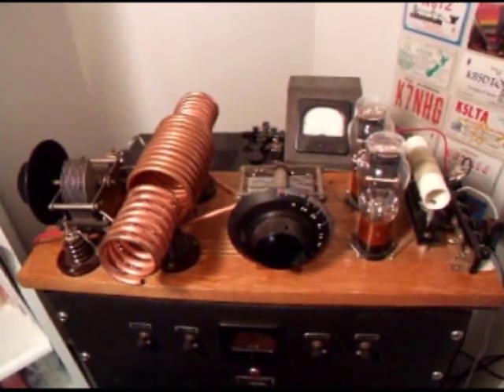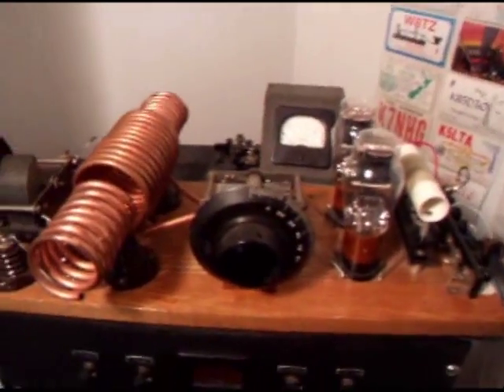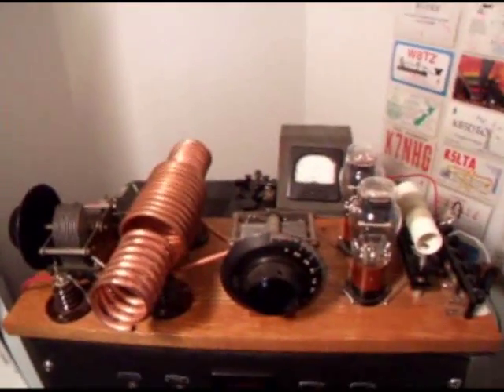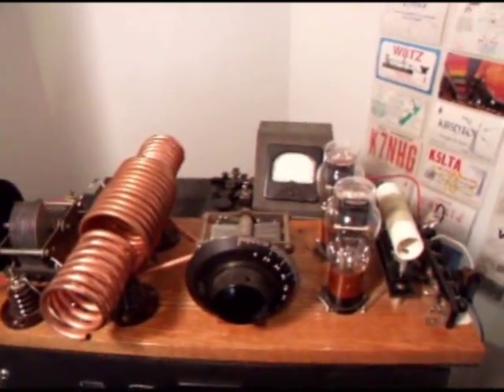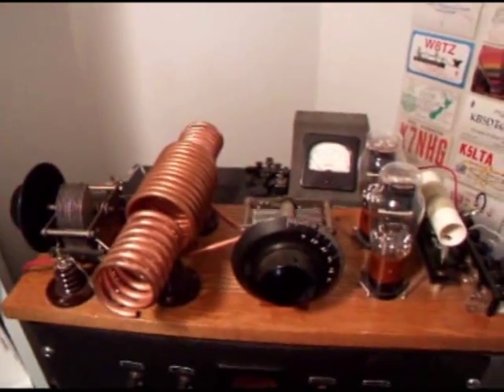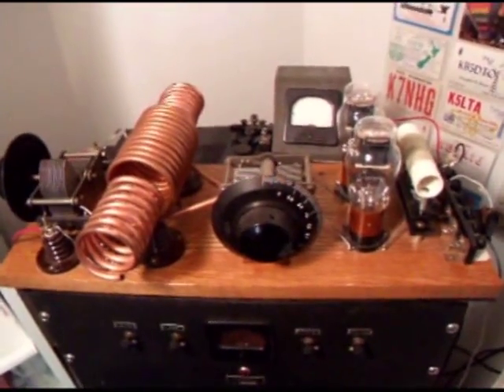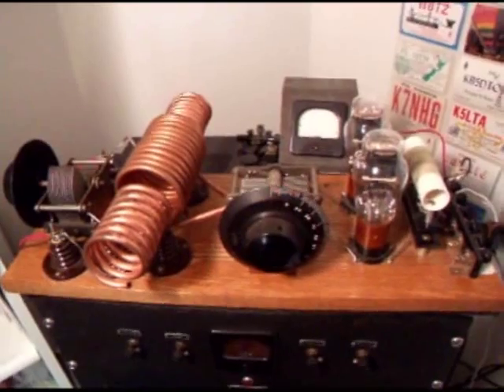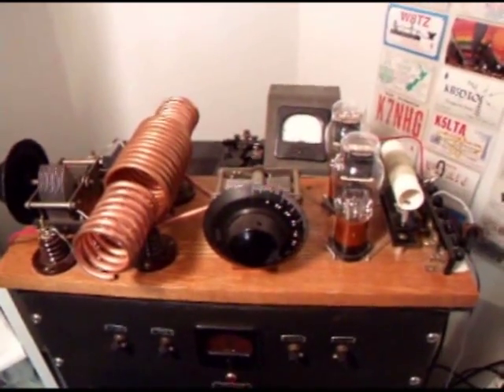TNT Transmitter Details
TNT Transmitter. This is part of my web